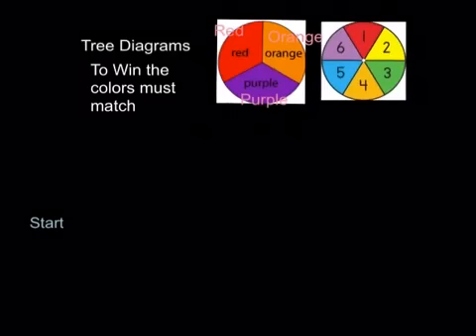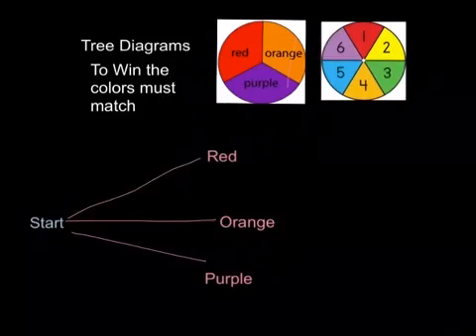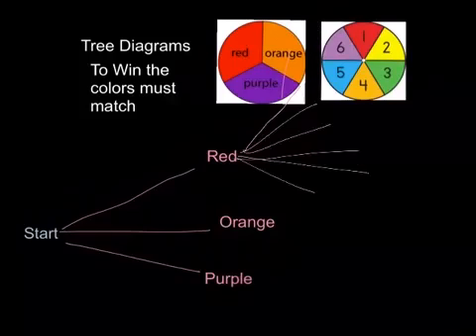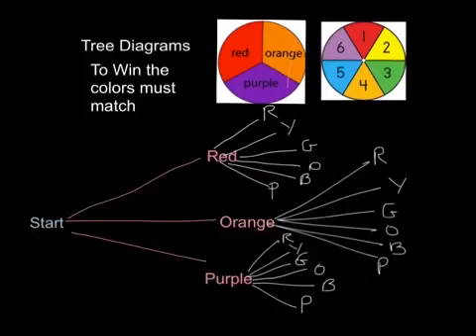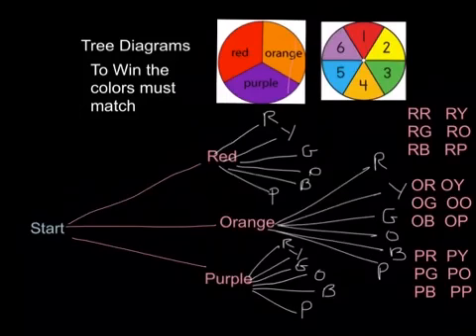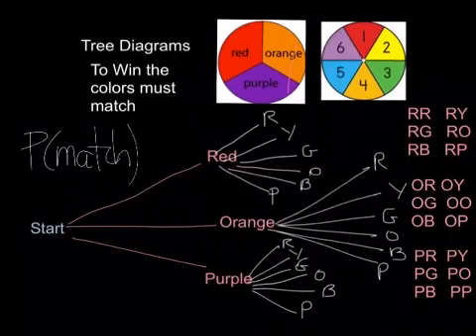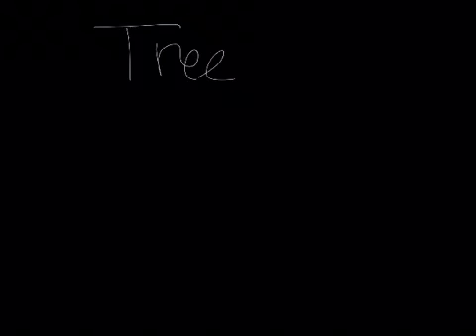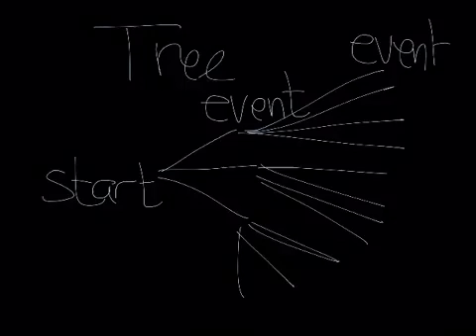Tree Diagrams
1 example of a tree diagram